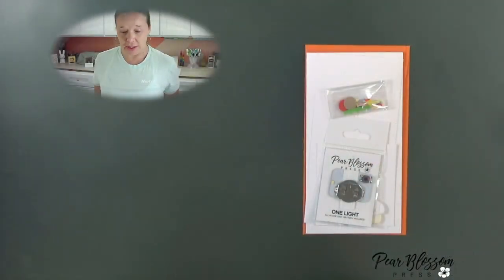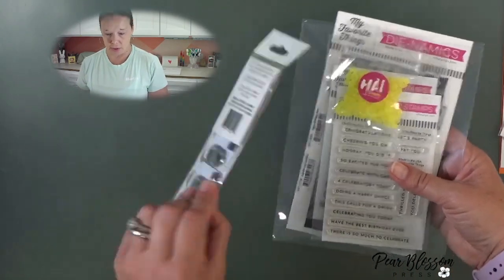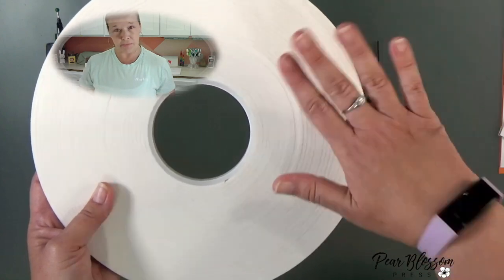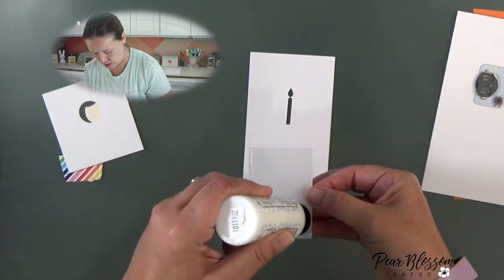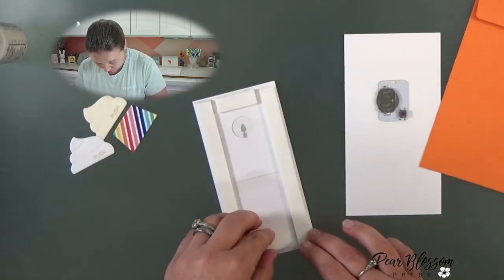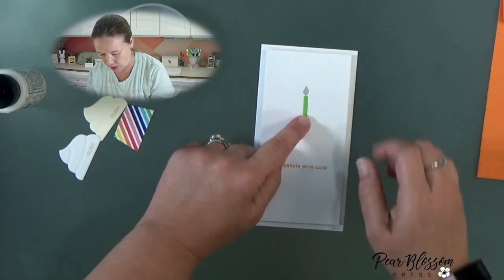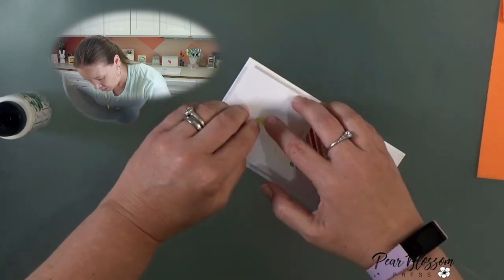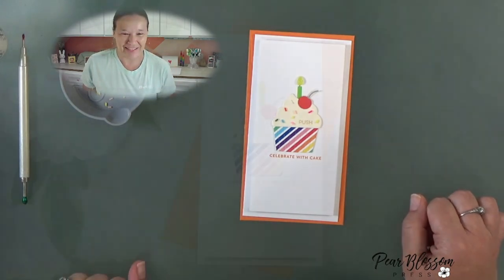Ohio Stamp Junkies Make and Take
Light-up Cupcake Make & Take for Ohio Stamp Junkies Meetup!

***ONE LIGHTS BACK IN STOCK AUG 5th***

***WORLD'S GREATEST FOAM TAPE ESTIMATED IN STOCK MID-AUGUST***

If you weren't at the meetup and would like to make a similar card, you'll need the following supplies...

Double Thick Foam Tape (alternative brand until the new tape arrives)...